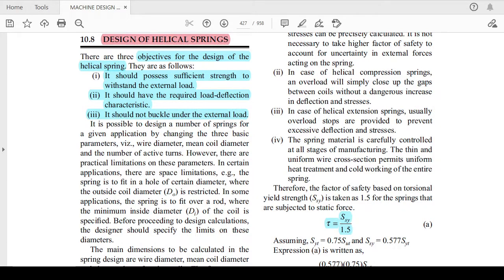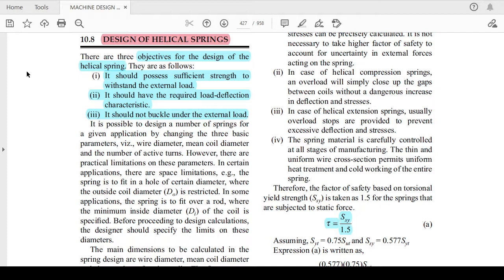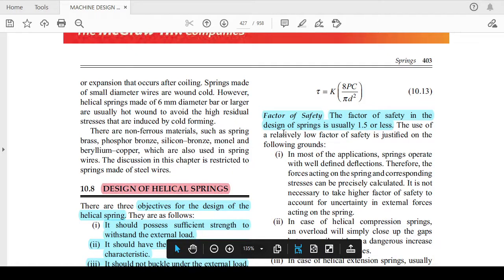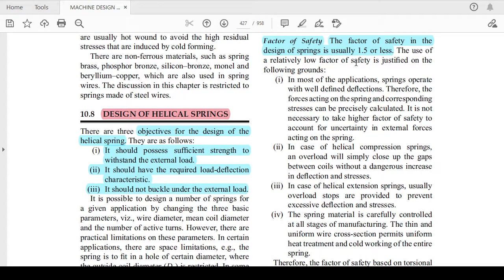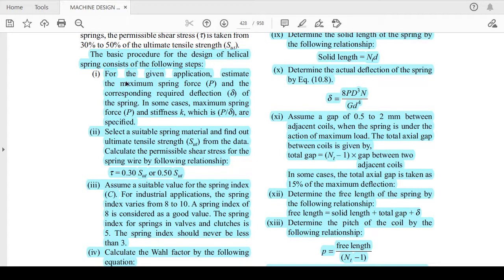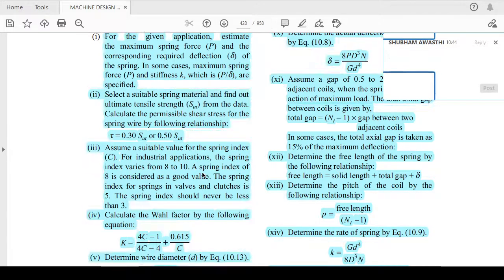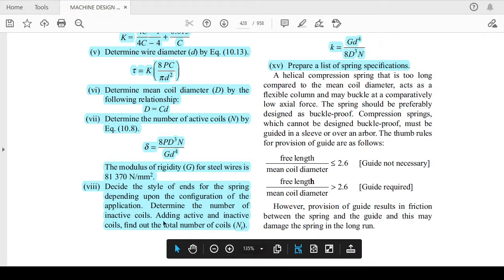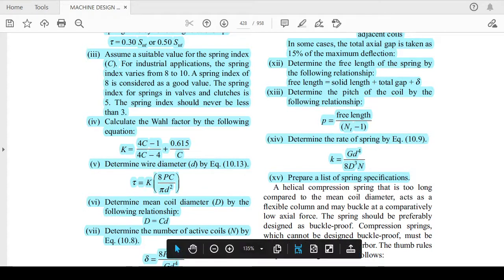DME-II:L13 Helical Springs under simple loading,ME 3rd yr/6th sem,by Shubham Awasthi Asst. Prof.(ME)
Design of Machine Elements-II(DME-II): L13 Helical Spring under simple Loading, by Mr Shubham Awasthi Assistant Professor(Mechanical Department), NPIU/TEQIP Faculty

Stay Updated! 🔔